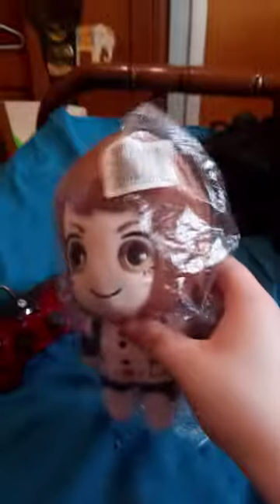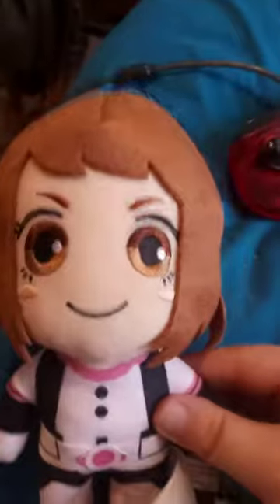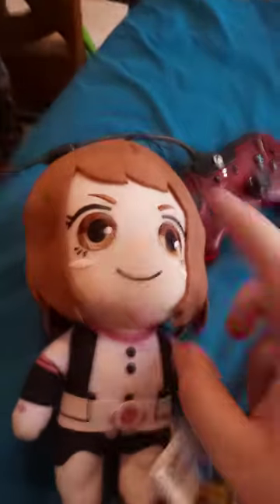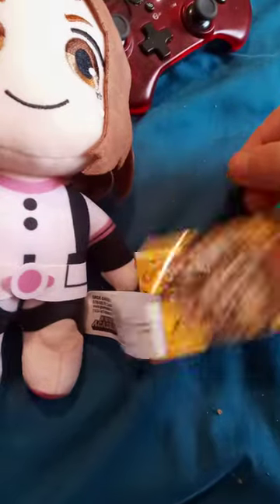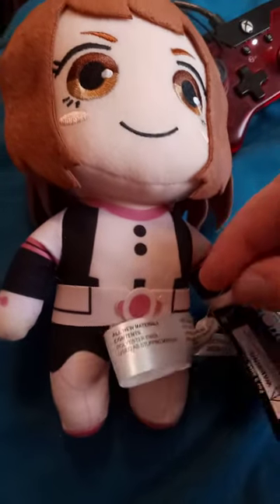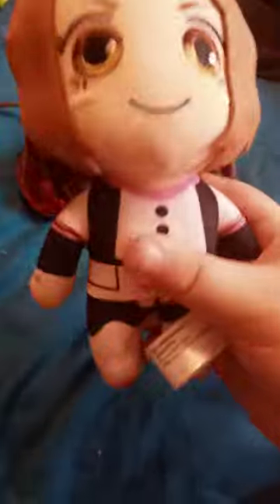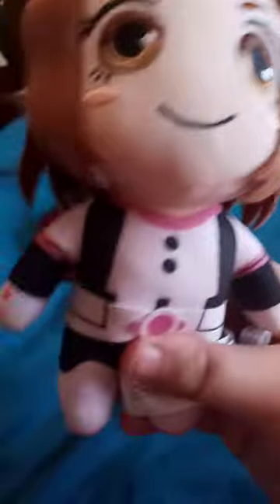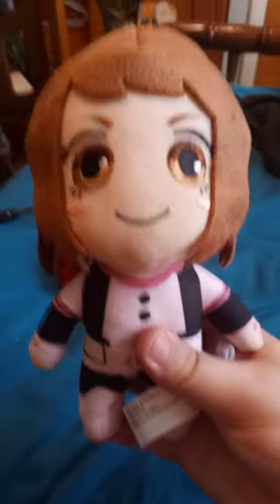Great Eastern Entertainment My Hero Academia Uraraka Standing Up Plush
The Cute Character of them all